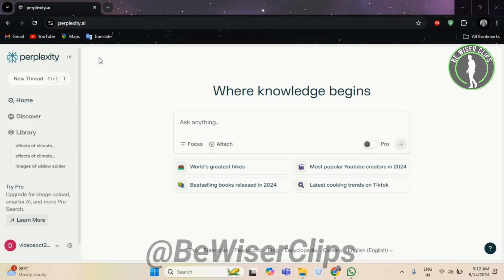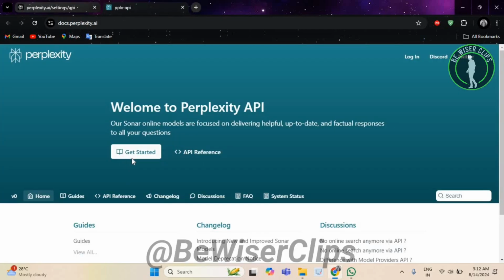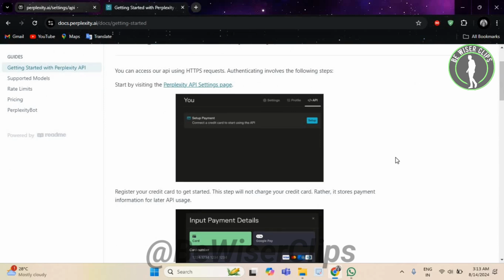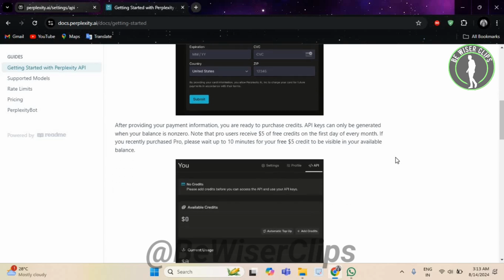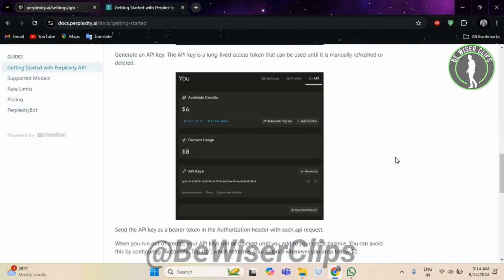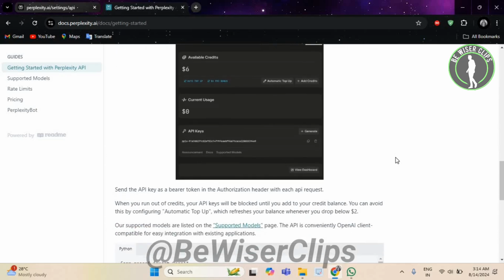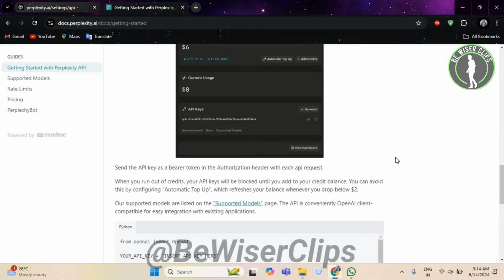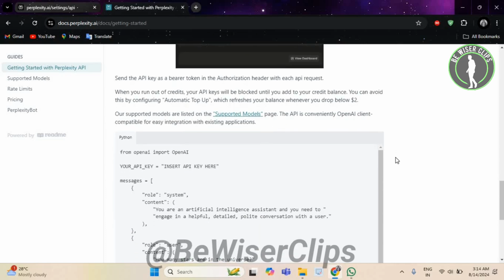How to Use Perplexity AI for Customer Segmentation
This video shows you How To Use Perplexity AI for Customer Segmentation! Watch this Video till the end to learn How To Use Perplexity AI for Customer Segmentation.

Were you able to figure out How To Use Perplexity AI for Customer Segmentation Share this with your friends who want To Use Perplexity AI for Customer Segmentation.

Problem Solved in this Video-:

What Do you Think of How To Use Perplexity AI for Spoken Recognition?